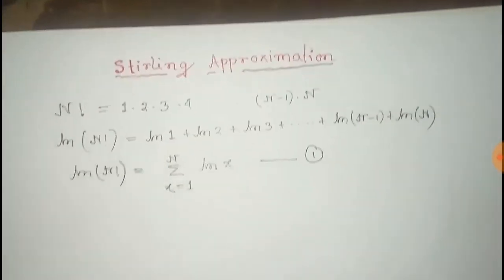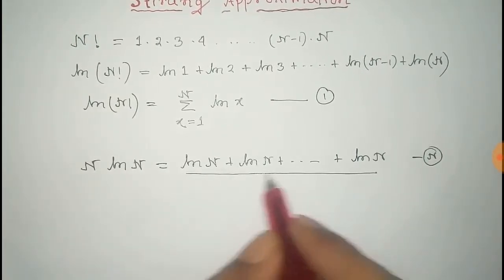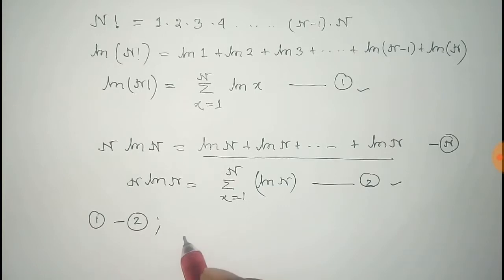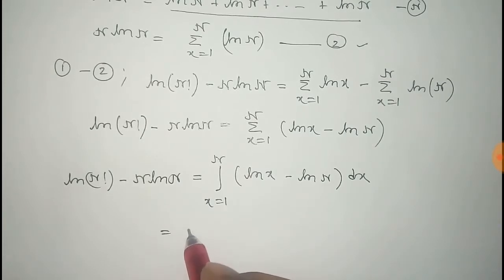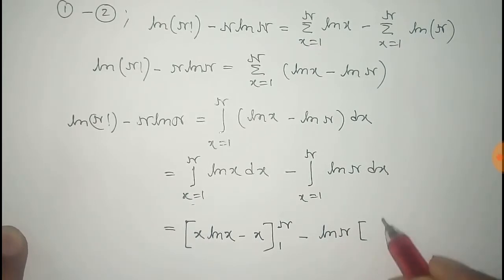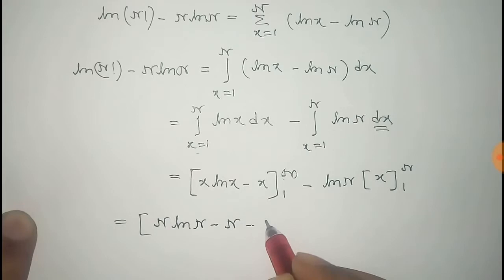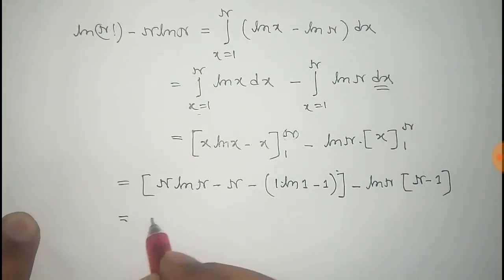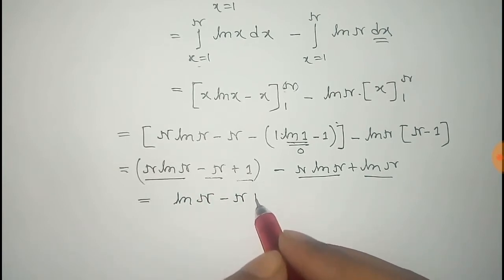Stirling Approximation easy derivation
In this video we have shown the easiest method to prove Stirling approximation of Statistical mechanics.